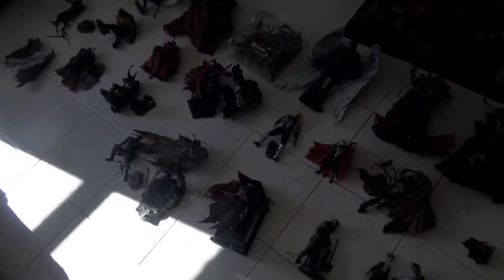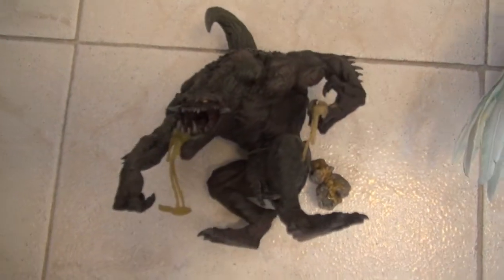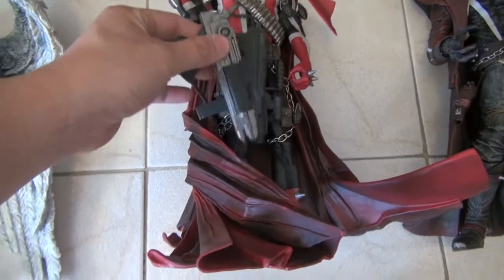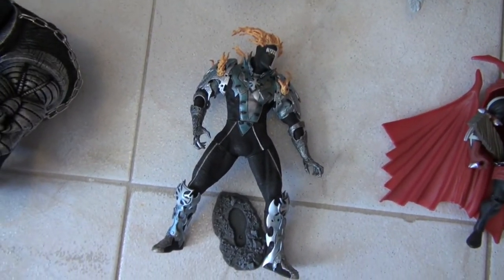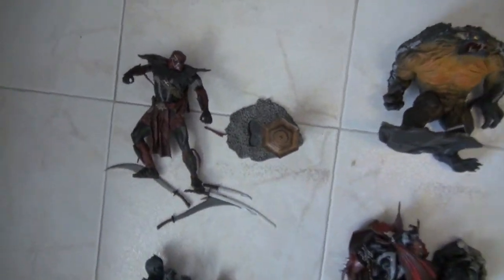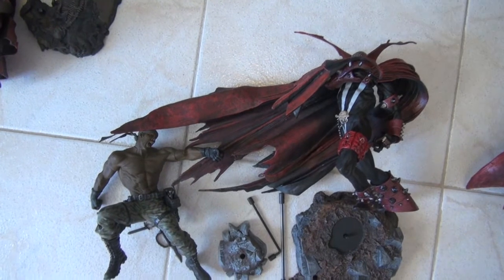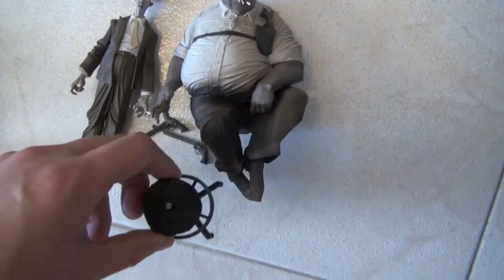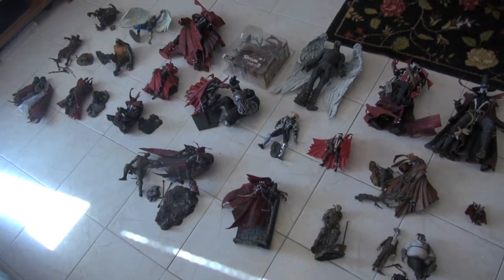updated spawn sale